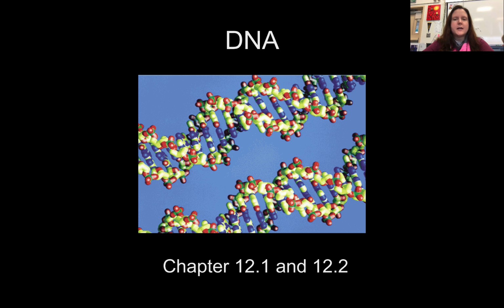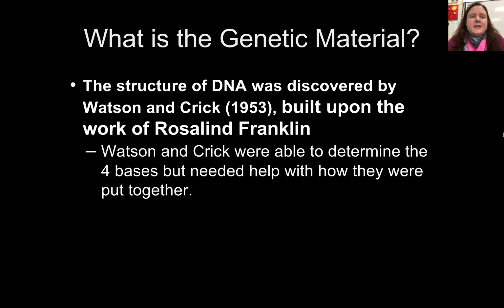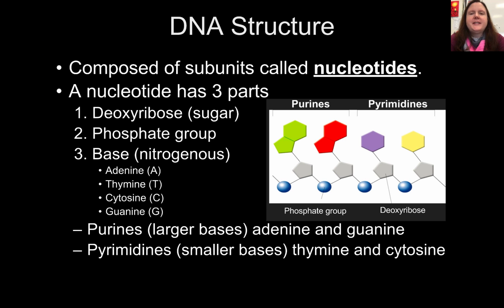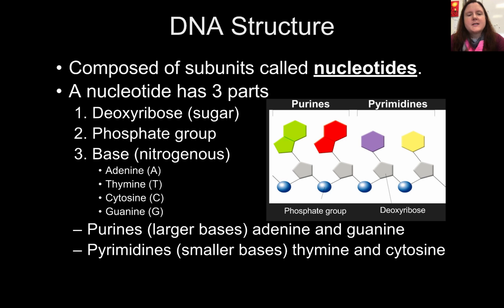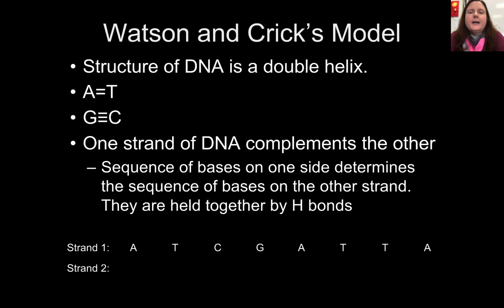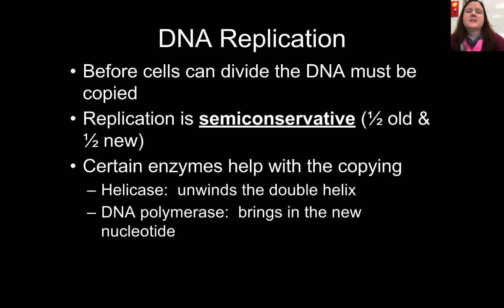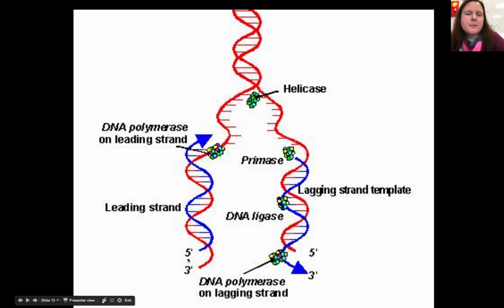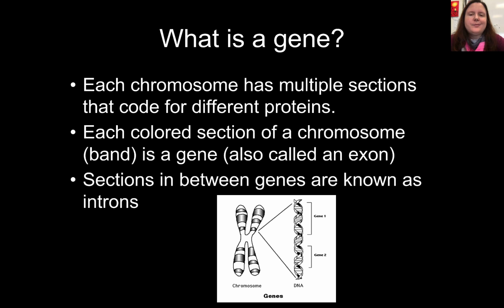DNA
chapter 12.1 and 12.2